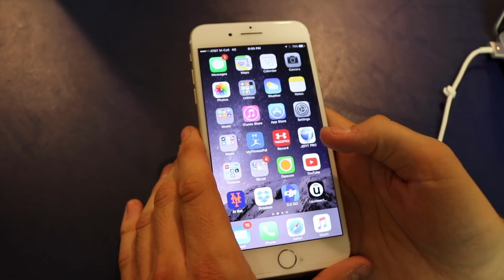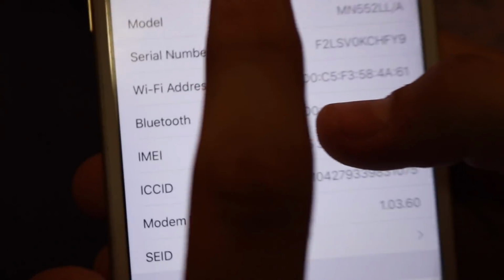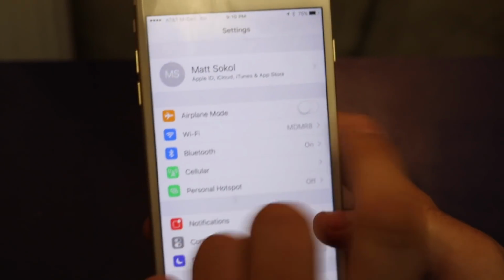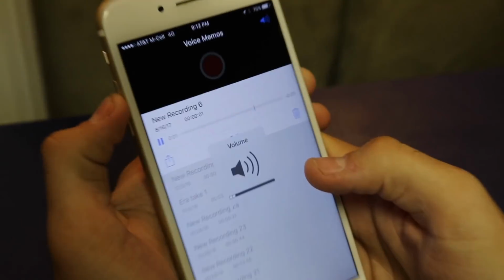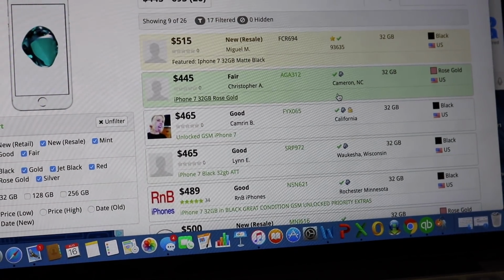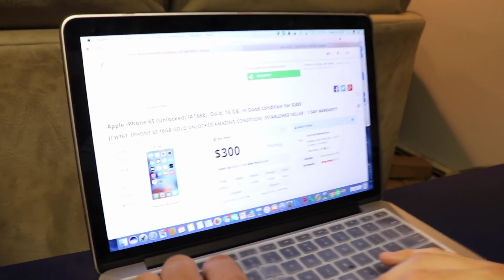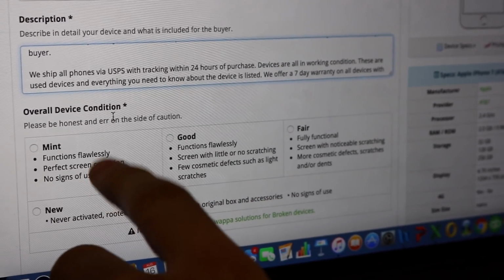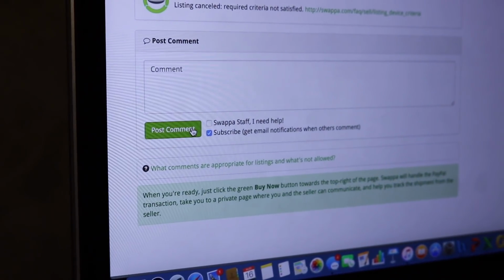How To Flip Phones and Make Money TODAY | NEW AND UPDATED!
Order My Book on Amazon NOW!
All You Need to Know to Flip iPhones For a Profit and Make Money TODAY!

This book is more informative and informational than this video. And for only $2.99? IF executed correctly this book can make you thousands. Trust me, I've bought and sold over $120,000 worth of iPhones and now I want to help YOU!

This is a new and updated version of my original video explaining how to make extra cash from buying and selling iPhones. The concepts are the same, this video just has more information.

Step #1) Go to Craigslist.com and make an account. Post an ad in your area with your cell phone number that says you buy iPhones for top dollar cash. To supplement this, search for iPhones on craigslist and text the individuals that are selling.

TIP: I also recommend posting on Facebook to see if anybody in your network has an extra phone.

Step #2) Check to see what the device is worth. The two websites I use are Amazon.com and Swappa.com

Step #3) Check for the IMEI number of the phone which you can locate by going to Settings - General - About. Then run this number on CheckMEND.COM to make sure the phone has no outstanding balance on it and is not reported lost or stolen. If there is a balance on the device it CANNOT be sold. This is illegal and I do not advise getting involved in it.

Step #4) Check the following:
Phone Carrier
Memory
Model Number (on back of phone),
Physical condition of phone (scratches, dents, blemishes, cracks)
Make sure there is no iCloud account on the phone( if there is it is called iCloud locked
You can’t sell it in the regular marketplace)
Make sure Touch ID works by attempting to add your fingerprint,
All the volume buttons
Lock button
Home button
Both cameras
Flash
Speaker
Microphone

Step #5) List the device on Swappa.com

Average Dude TV (Our YouTube Channel)

401 Studio - Screen Printing & Embroidery

Have a Product You'd Like Us to Review?

Shoot us an e-mail!

Have a question, comment or concern about the channel?
Hit our line!

We use a combination of the following to create our videos:
Canon Rebel T6i
Canon GX7 Mark ii
Rode VideoMic